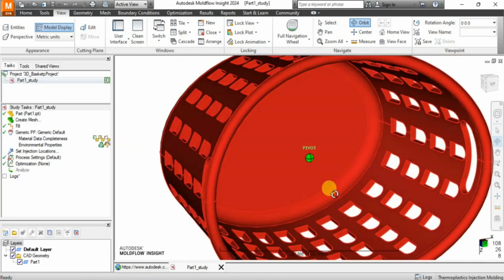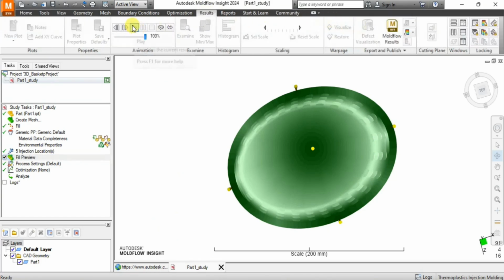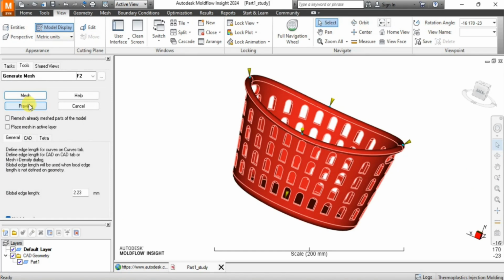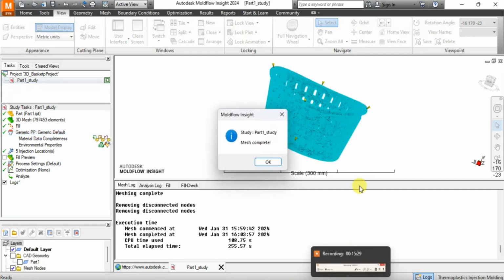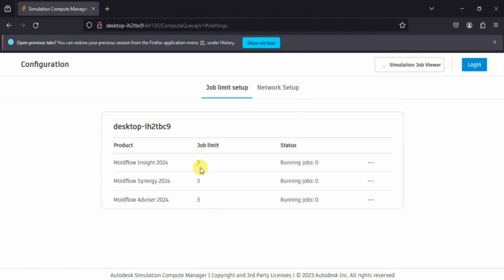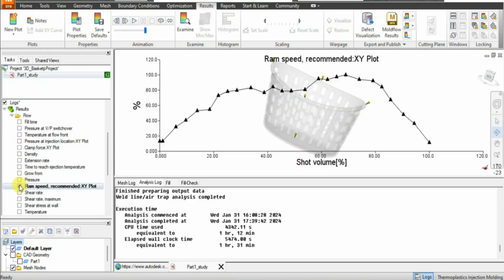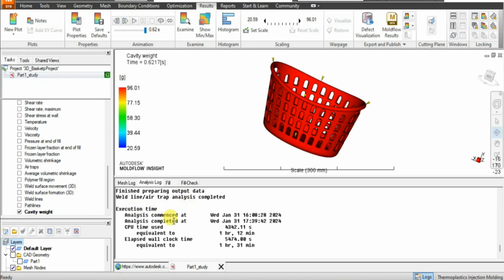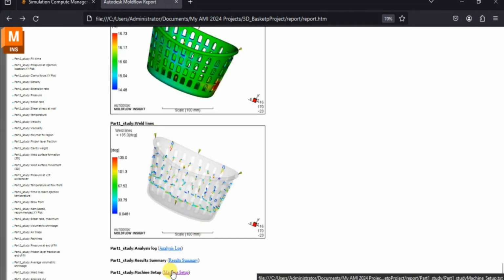Plastic Basket Part Mesh, Analysis with Autodesk Moldflow Insight 2024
Fill
Portions of this software are covered by U.S. Patent Numbers 5,287,408 and 6,096,088.

Attempting to acquire the required solver license at: Wed Jan 31 16:08:24 2024
Solver license acquired successfully at: Wed Jan 31 16:08:28 2024

Coupled 3D Flow Solver.

Version: Autodesk Moldflow Insight 2024  (Build 47.0.56)
         64-bit build

              Running on host: DESKTOP-***
             Operating System: Windows 11 ( Build 22621 )
               Processor type: GenuineIntel Intel64 Family 6 Model 142 Stepping 10 ~2208 MHz
Number of Physical Processors: 2
 Number of Logical Processors: 4
        Total Physical Memory: 8103 MBytes

Analysis commenced at        Wed Jan 31 16:08:28 2024
Mesh and boundary conditions file name : part1_study.sdy
Results files core name                : part1_study~1

   Residual stress calculation : ON
   Core shift calculation : ON

   Solver setup:
   Solver                                             = Coupled 3D
   Solution type                                      = Stokes
   Simulate inertia effect                            = No
   Simulate gravity effect                            = No
   Simulate wall slip                                 = No
   Gate diameter at cavity injection locations        = Automatic

   Filling parameters:
   Maximum % volume to fill per time step             =       4.000 %
   Maximum iterations per time step                   =      50
   Convergence tolerance (scaling factor)             =       1.000
   Flow front scheme                                  =    Level set

   Manufacturer        Generic Default
   Trade name          Generic PP
   Family name         PP

   Specific heat:        Tabulated data:
                         Temperature         Specific Heat
                            T (K)             Cp (J/kg-K)
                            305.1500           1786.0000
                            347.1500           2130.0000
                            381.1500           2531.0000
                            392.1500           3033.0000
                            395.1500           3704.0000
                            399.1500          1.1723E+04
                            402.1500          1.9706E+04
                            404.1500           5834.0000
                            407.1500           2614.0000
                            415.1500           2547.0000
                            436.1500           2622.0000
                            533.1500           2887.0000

   Thermal conductivity: Tabulated data:
                         Temperature         Thermal Conductivity
                           T (K)                 K  (W/m-K)
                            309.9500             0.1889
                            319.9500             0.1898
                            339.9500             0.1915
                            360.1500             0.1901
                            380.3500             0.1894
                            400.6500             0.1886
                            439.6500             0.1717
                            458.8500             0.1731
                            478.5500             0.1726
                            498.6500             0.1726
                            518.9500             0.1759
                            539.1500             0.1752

   ..see Github for further Details

Execution time
   Analysis completed at        Wed Jan 31 17:39:42 2024
   CPU time used                     4342.11 s
       equivalent to               1 hr, 12 min
   Elapsed wall clock time           5474.00 s
       equivalent to               1 hr, 31 min